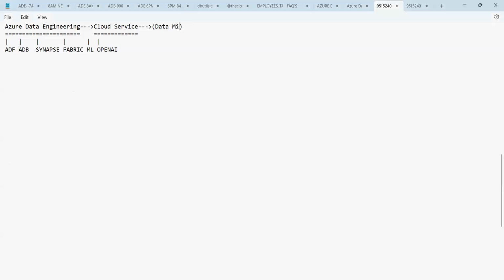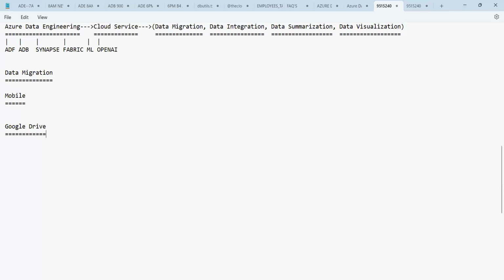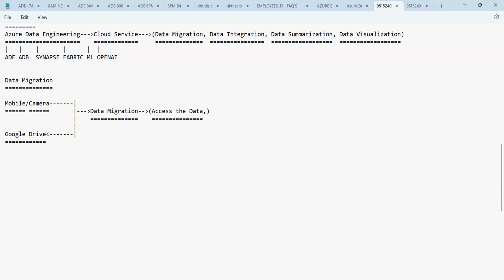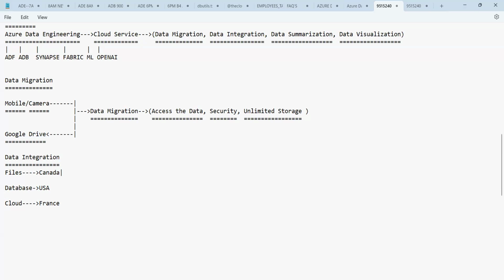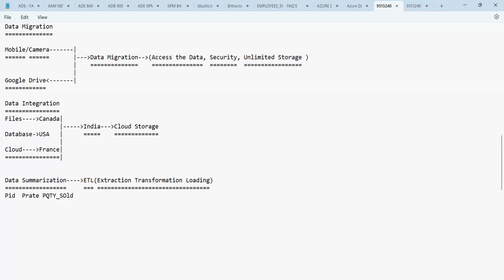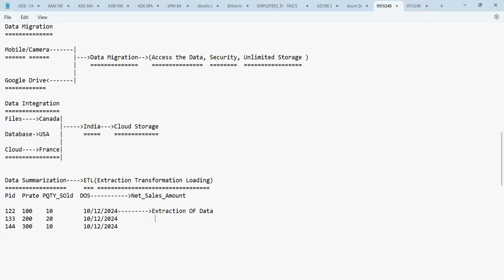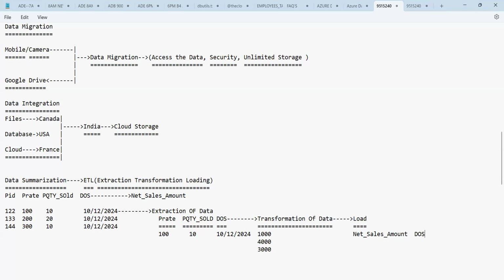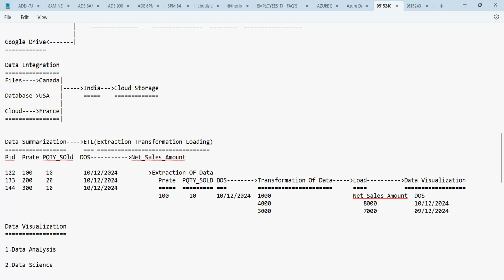AZURE DATA ENGINEERING DEMO 10 12 2024 BY SAMEER